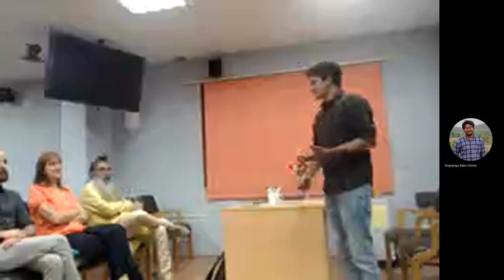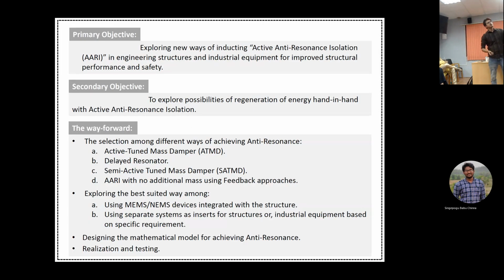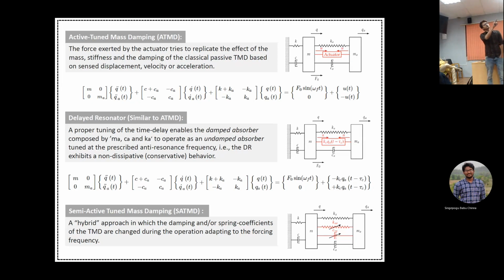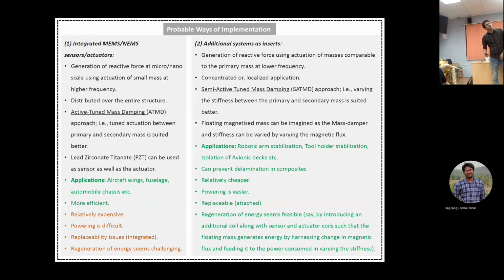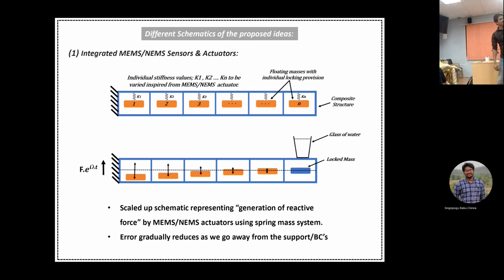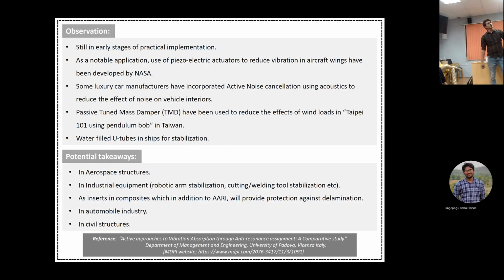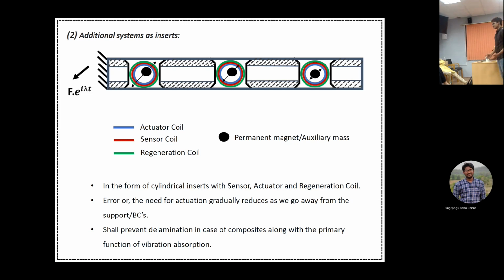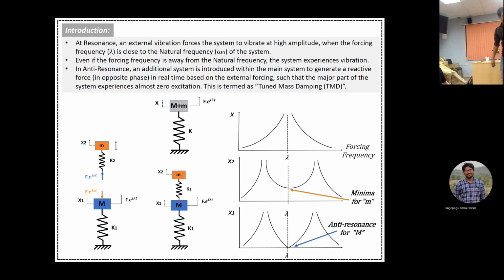W⨒NDS Talk#20: ISRO's Sabyasachi (MTech), NMCAD Lab: Active anti-resonance vibration isolation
W⨒NDS Talk#20: NMCAD Lab presents the 20th talk recorded at W⨒NDS: Workshop Integrating Nmcad-Delft Structures by ISRO Scientist Prateik Sabyasachi, MTech student, NMCAD Lab, AE, IISc: Active anti-resonance vibration isolation

Do comment to let us know what you’d like to see in future videos of katham.